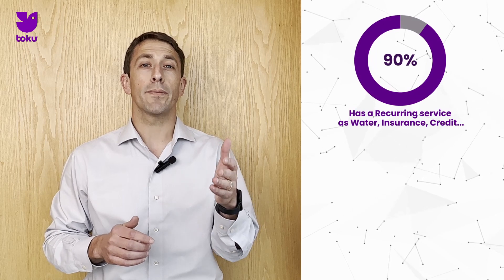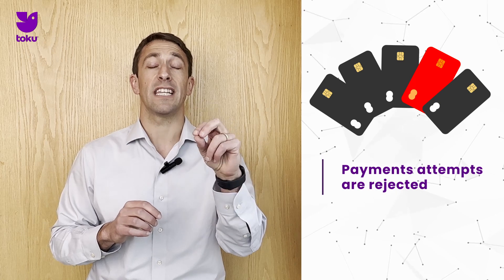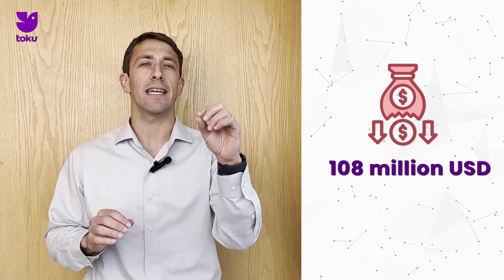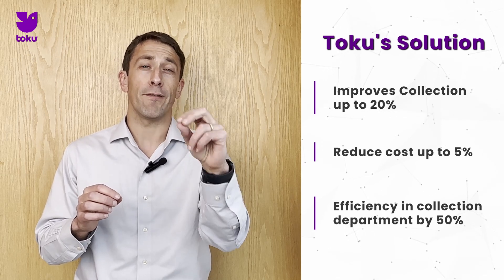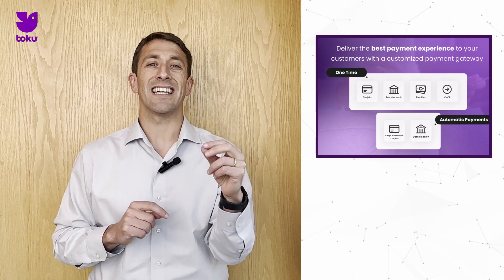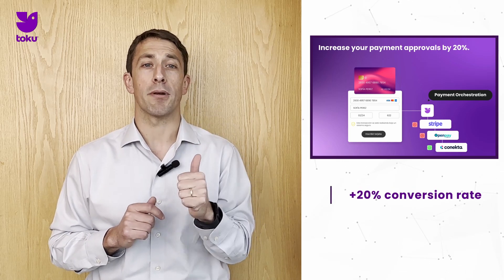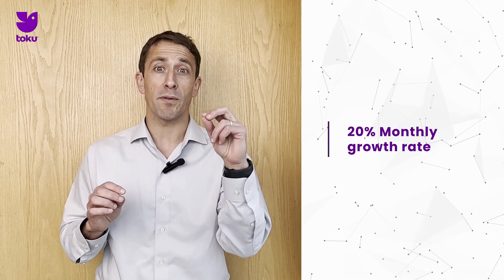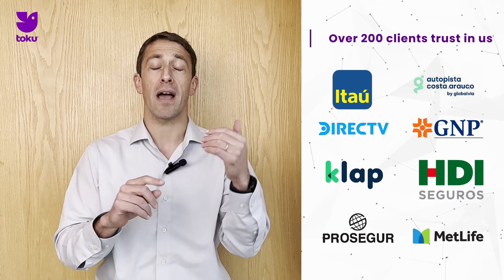Toku | SAP.iO Foundry LAC Fintech Program | Demo Day 2023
Toku | Patricio Borgoño​ - Head of Sales of Toku​

Join SAP to celebrate the culmination of the 2023 SAP.iO Foundry Latin America & Caribbean FinTech Program! This highly anticipated gathering will feature 9 promising FinTech startups from across Latin America that have been carefully selected to present their innovative solutions to industry leaders, customers, and investors.

During the past 5 months, 9 innovative startups selected out of a pool of hundreds of applicants have made remarkable progress as they work to develop long-term partnerships with SAP and our global customer base.